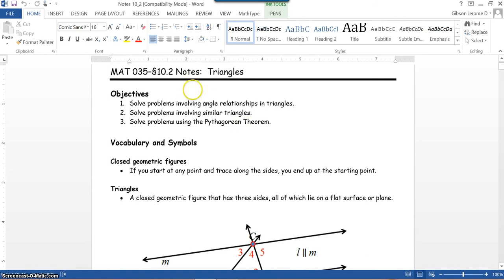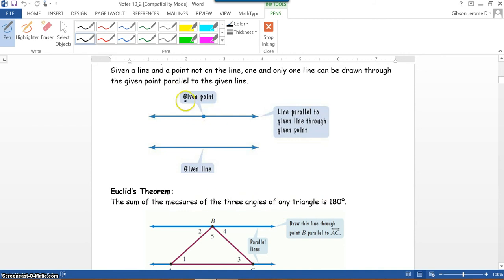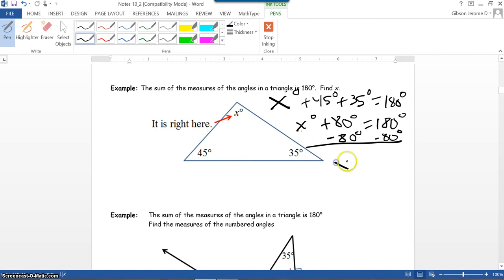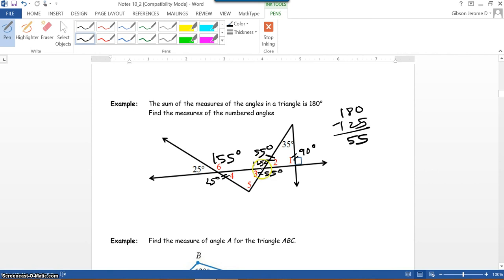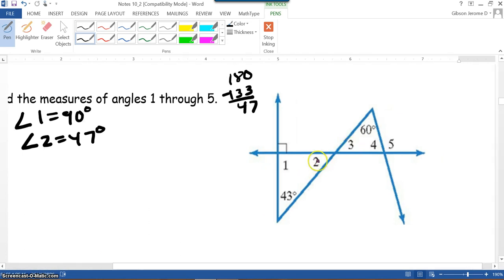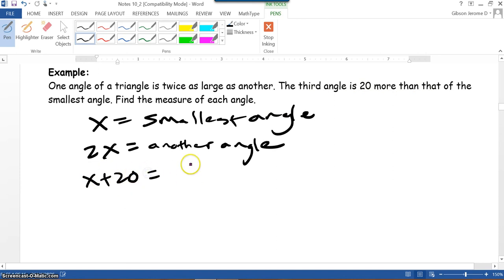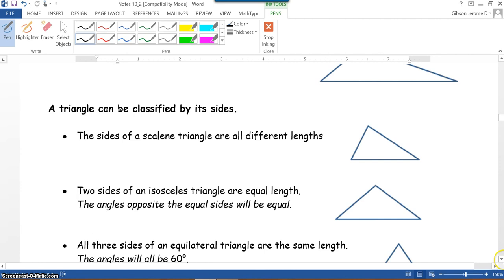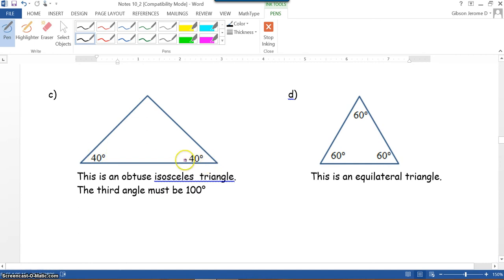MAT 035 Section 10 2 Video 1 of 3